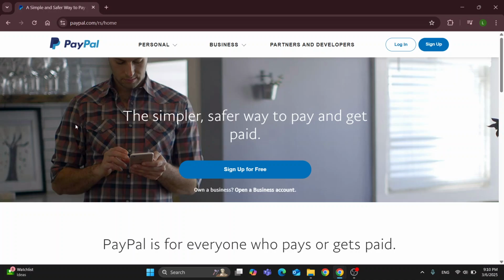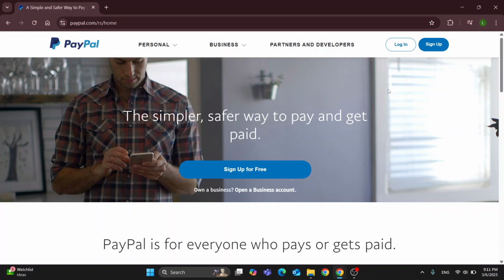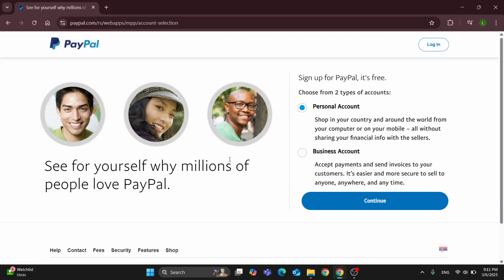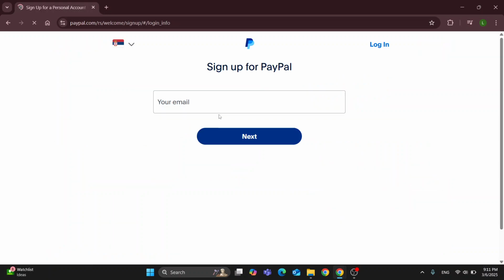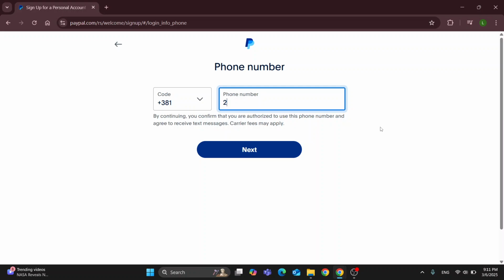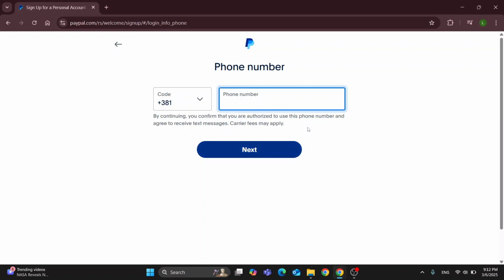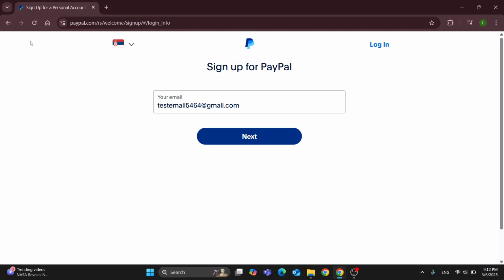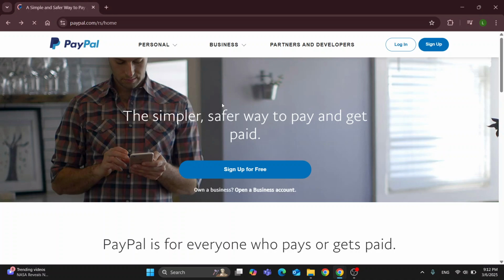How To Make A PayPal Account Tutorial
Today we talk about make a paypal account,how to create paypal account,paypal account,create paypal account